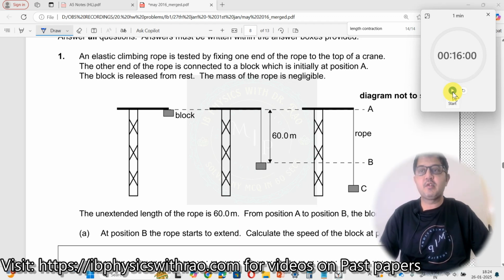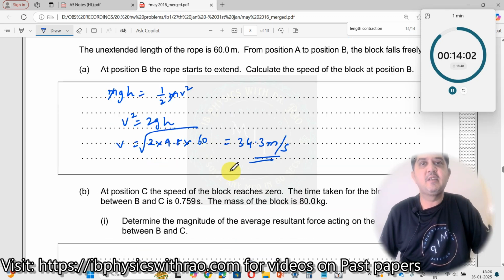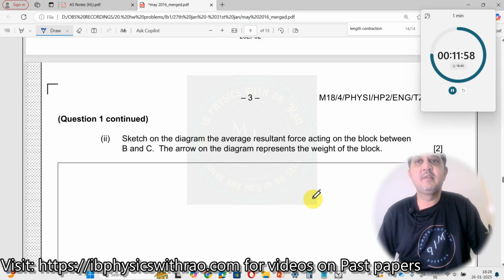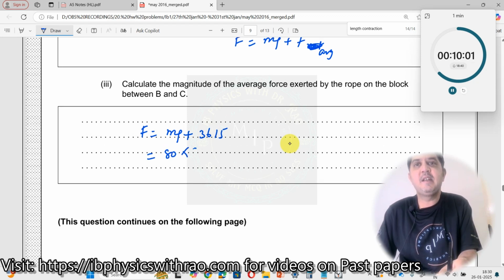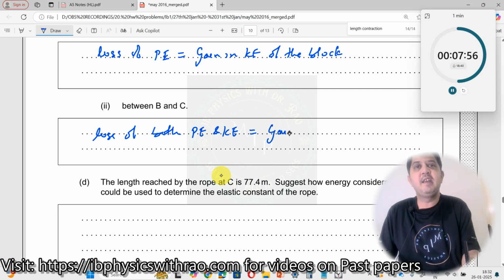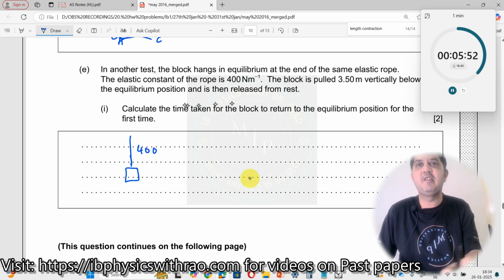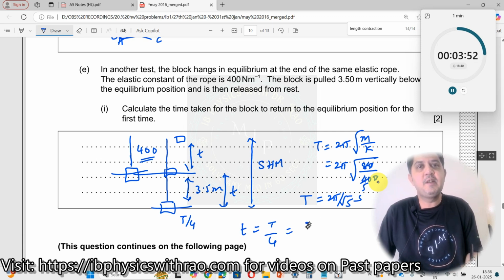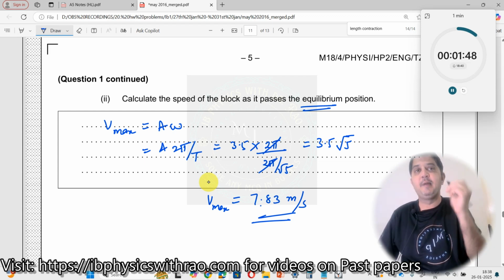4. An elastic climbing rope is tested by fixing one end of the rope to the top of a crane. The other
An elastic climbing rope is tested by fixing one end of the rope to the top of a crane. The other end of the rope is connected to a block which is initially at position A. The block is released from rest. The mass of the rope is negligible.
The unextended length of the rope is 60.0 m. From position A to position B, the block falls freely.

(a) At position B the rope starts to extend. Calculate the speed of the block at position B. [2]

(b) At position C the speed of the block reaches zero. The time taken for the block to fall between B and C is 0.759 s. The mass of the block is 80.0 kg.
(i) Determine the magnitude of the average resultant force acting on the block between B and C. [2]
(ii) Sketch on the diagram the average resultant force acting on the block between B and C. The arrow on the diagram represents the weight of the block. [2]
(iii) Calculate the magnitude of the average force exerted by the rope on the block between B and C. [2]

(c) For the rope and block, describe the energy changes that take place:
(i) between A and B. [1]
(ii) between B and C. [1]

(d) The length reached by the rope at C is 77.4 m. Suggest how energy considerations could be used to determine the elastic constant of the rope. [2]

(e) In another test, the block hangs in equilibrium at the end of the same elastic rope. The elastic constant of the rope is 400 N/m. The block is pulled 3.50 m vertically below the equilibrium position and is then released from rest.
(i) Calculate the time taken for the block to return to the equilibrium position for the first time. [2]